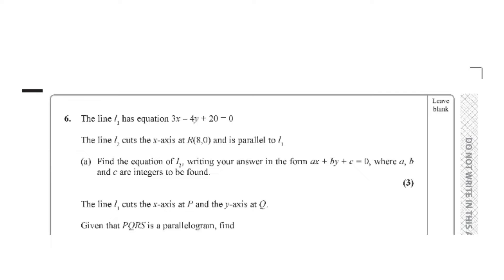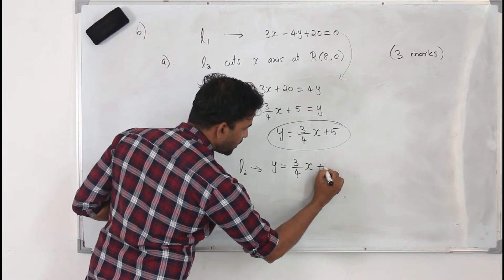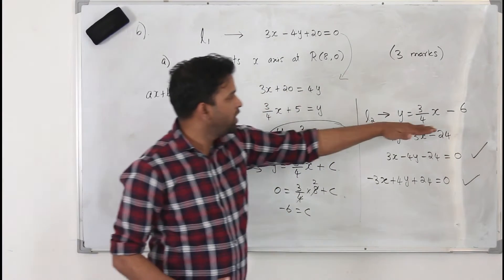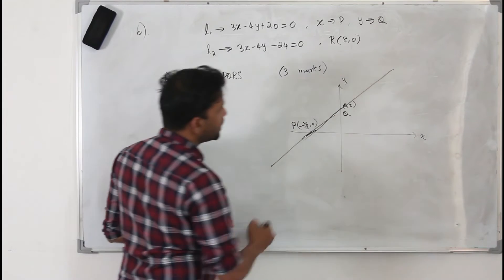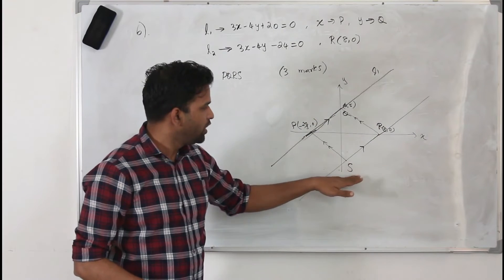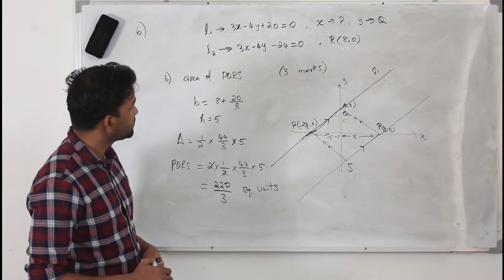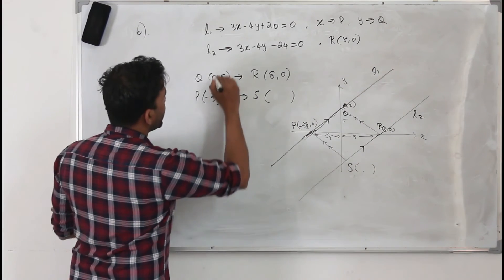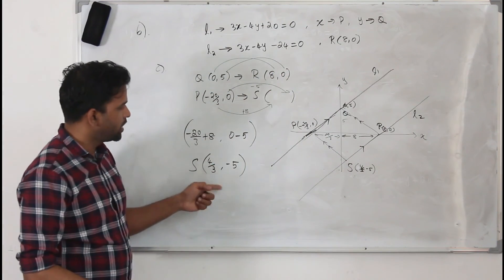Jan/Feb 2020 WMA11 (Q6)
This iJan/Feb 2020/P1 | WMA11/01 | Q.No.6 | Straight line graphs and finding missing point | IAL Pearson Edexcel

Direct Bank Transfer:
Bank Name: Abu Dhabi Commercial Bank (ADCB bank)
Account Name: Baiju Vasudevan
Account Number: 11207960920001 (current account)
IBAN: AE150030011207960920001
SWIFT Code: ADCBAEAA